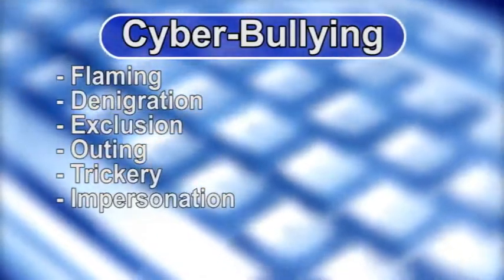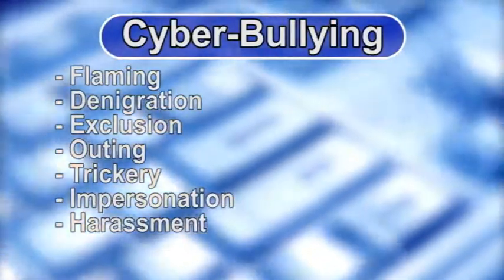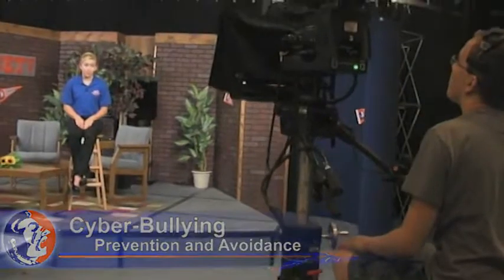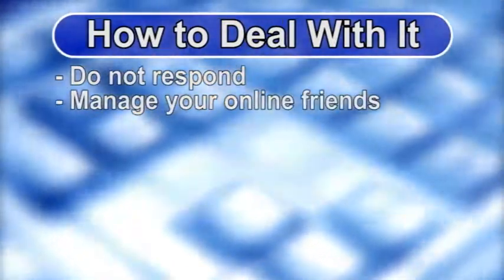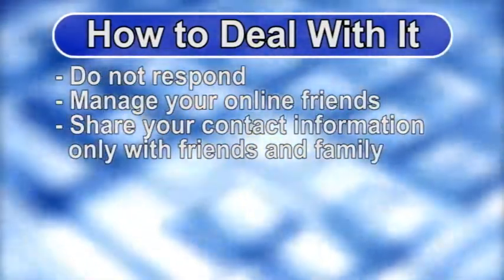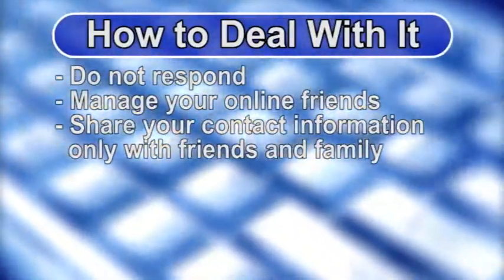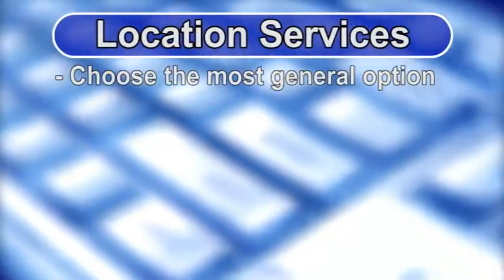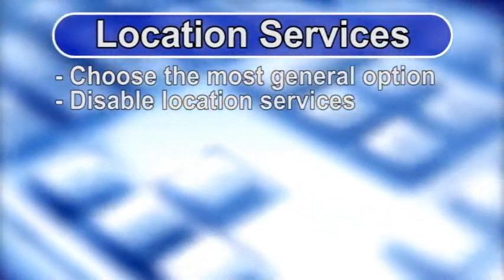Internet safety video